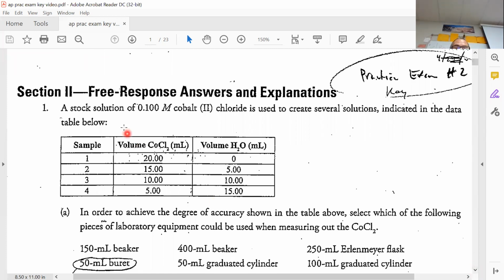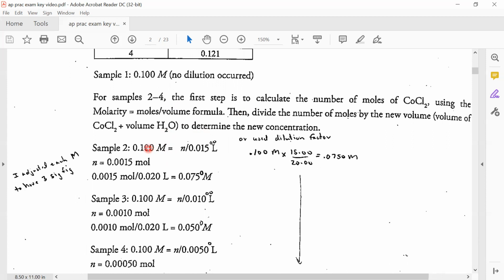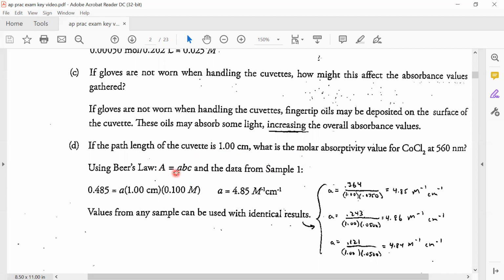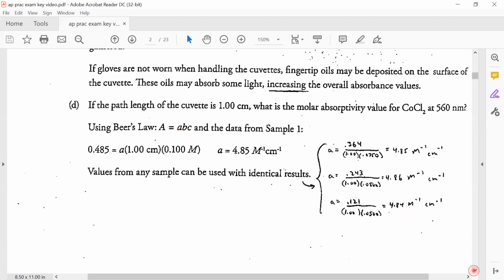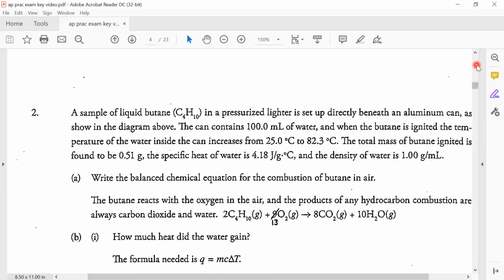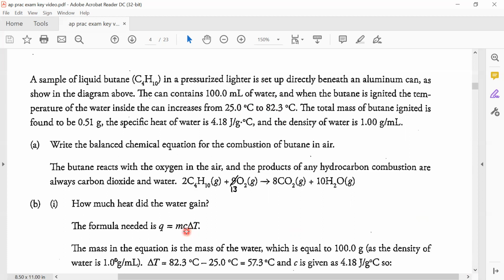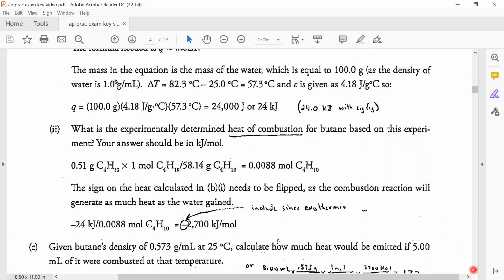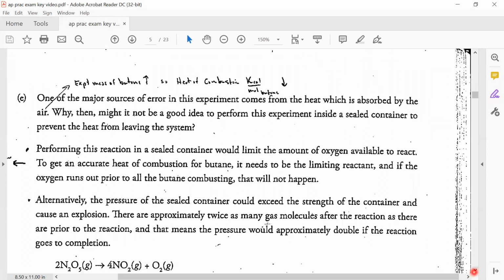ap prac exam fr key Q 1-2